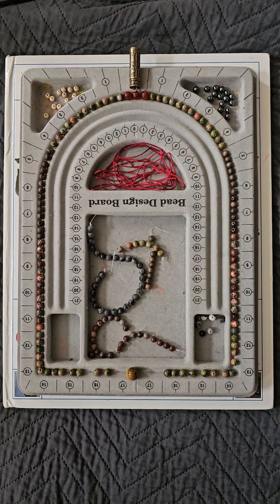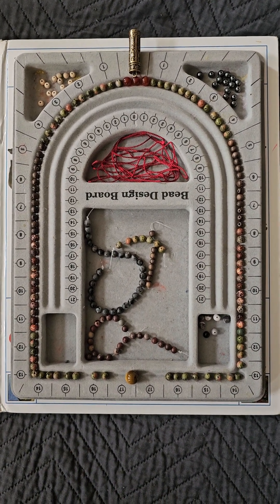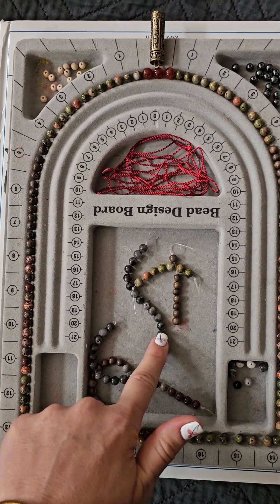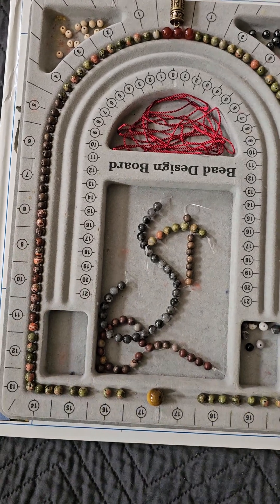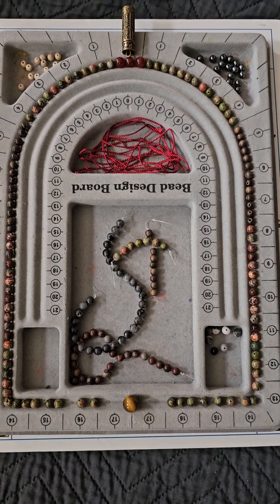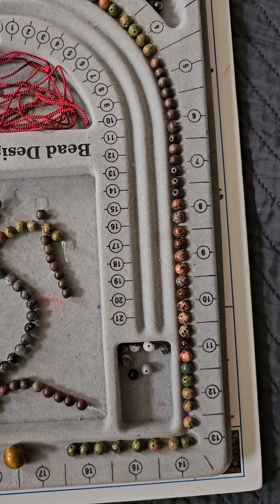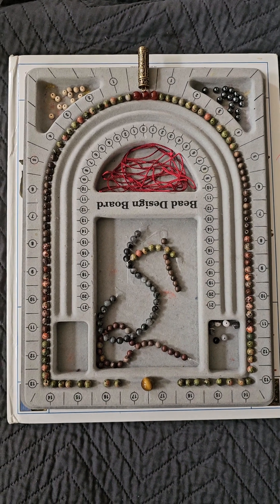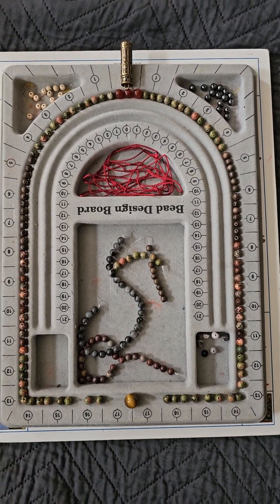Making a Meditation Mala - Video 1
In this video I explain the first steps in the process of the creation of a mala.

for courses and workshops.